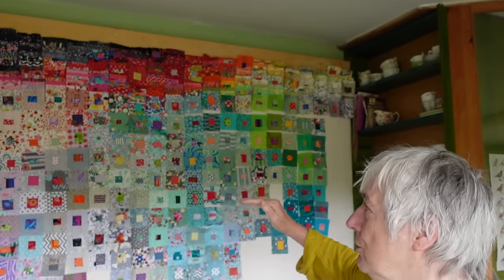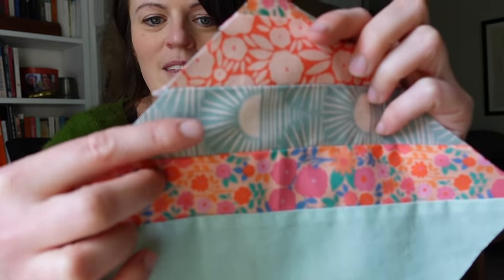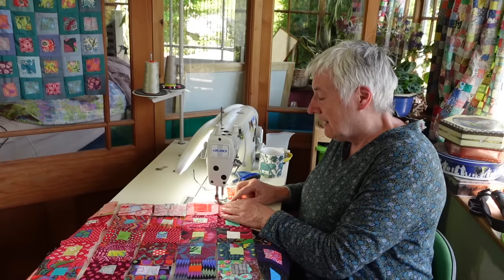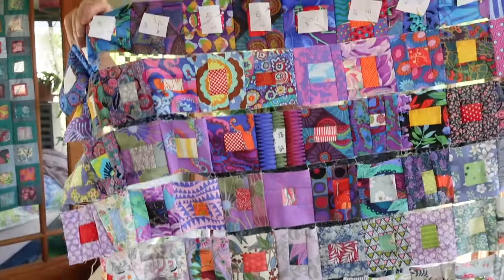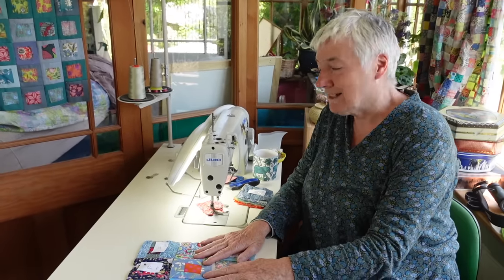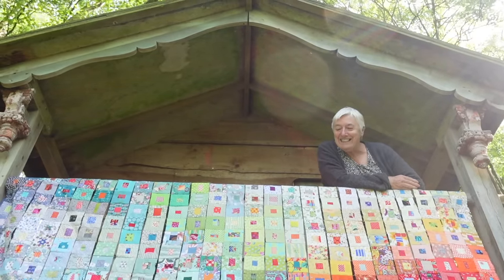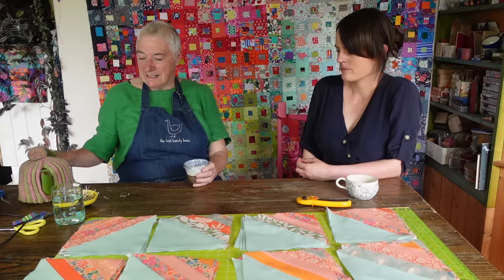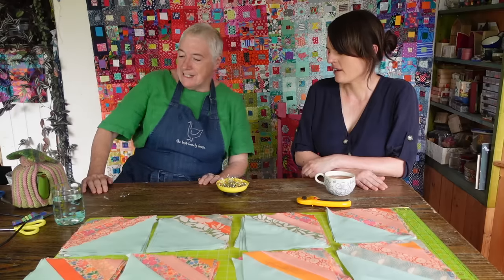Kate and Anna design, stitch and finish BOTH their QUILT TOPS!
Anna and I each worked in our own houses, stitching towards a finished quilt top, both of us used that cool webbing technique to construct the tops and in this video I'll explain to Anna how that's done. It's not my idea! I've seen it in lots of places, Bonnie at Quiltville is a master of the technique as is Terry, who's quilt I am making

I am really grateful to Spoonflower, they have been so friendly during this whole process. A real joy to work with. Visit them here and start your creative journey
(Tell Katherine I sent you!)

They have kindly made a collection of Anna's fabric choices on their website, if you'd be interested in having a look at them

Thank you to all my marvellous Patrons who support me to carry on making these videos.

you can find my SHOP, a page about Kate's Supplies and you'll be invited to join the Mailing List so you receive my monthly newsletter. You can also find out about the charity I donate to each month from the revenue I get from YouTube Ads. You are helping to support all sorts of causes from Environmental to Child and Mental Health and many more besides. There is a page dedicated to Charity Donations on the website.

Rosemary's Garden, The Soul & The Magic of Dawn.

Next time you see this project, each of us will be quilting our finished quilts - the end is near - I can almost taste it!

I really do have the best people sitting on my Lime Green Sofa! Peppermint tea and Apple Cake heading down in both directions - help yourself!

Take care
Love
Kate
xxx